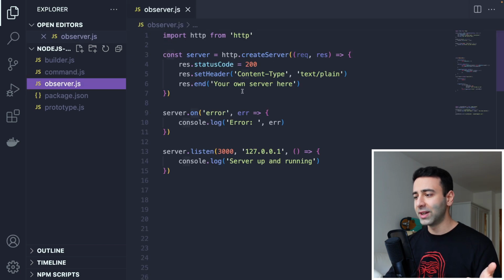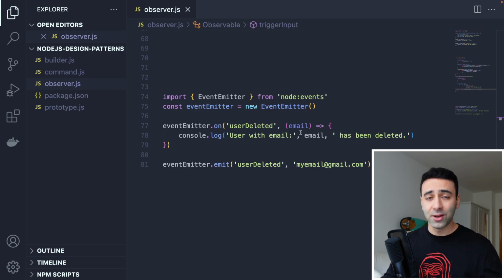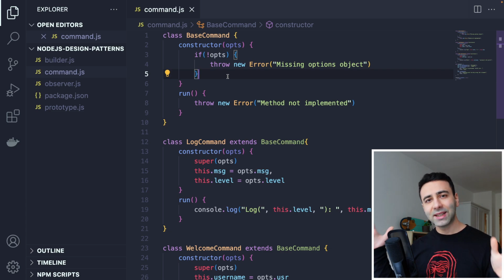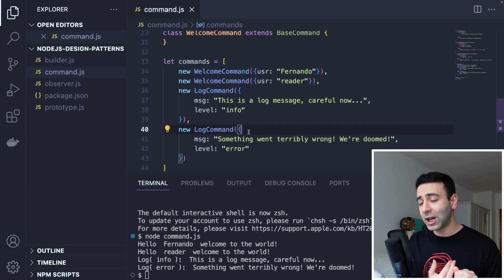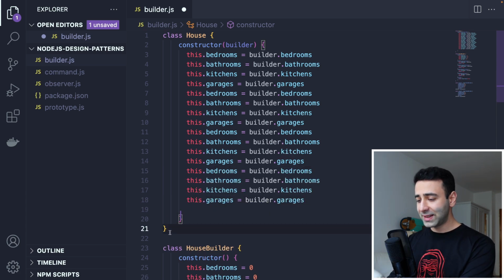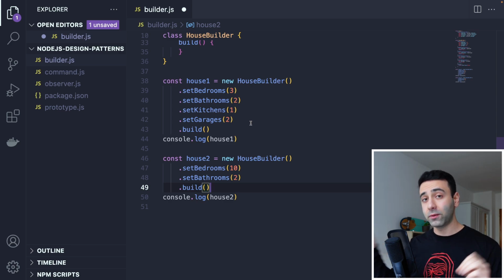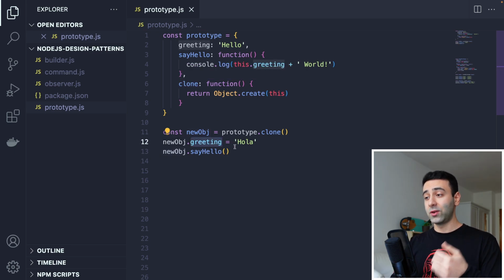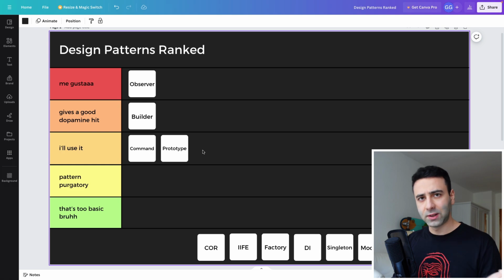I tried ranking Node.js Design Patterns: Builder, Observer, Command, Prototype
Let's rank and learn design patterns like observer, prototype, builder & command with Node.js examples and potential use cases of those design patterns.